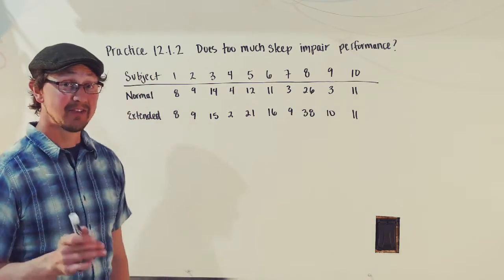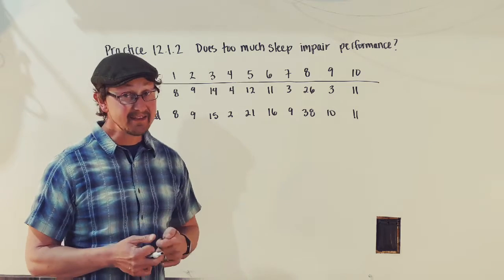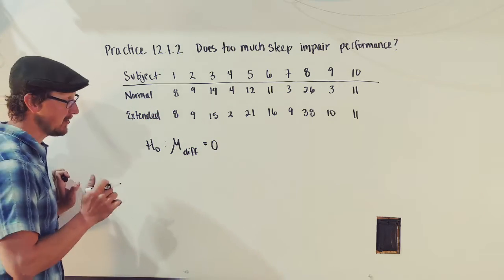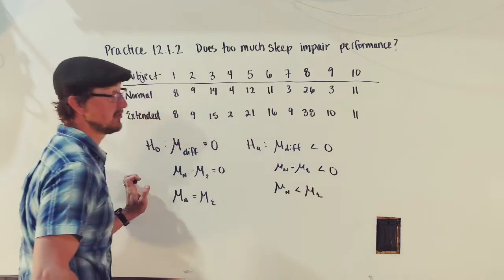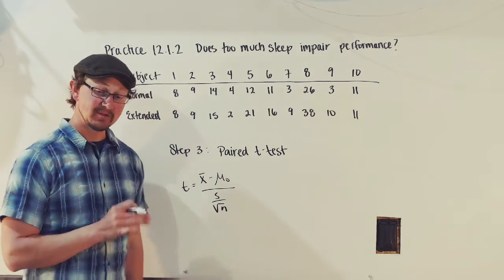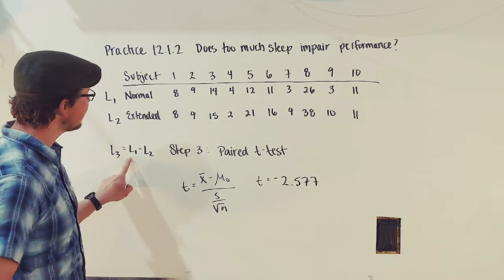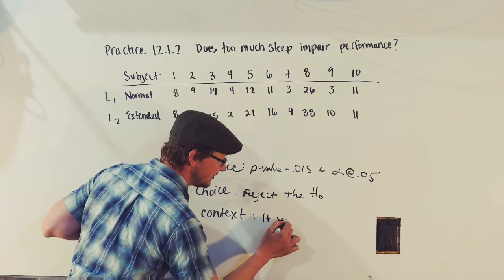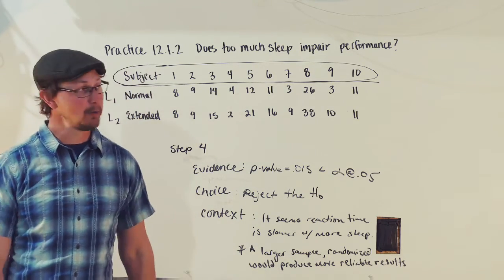T Tests: Practice 12.1.2